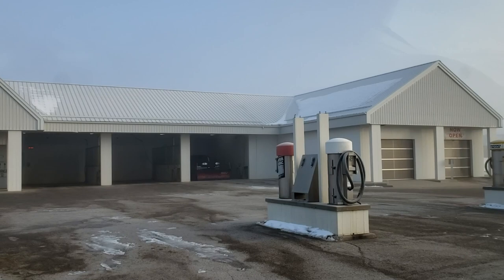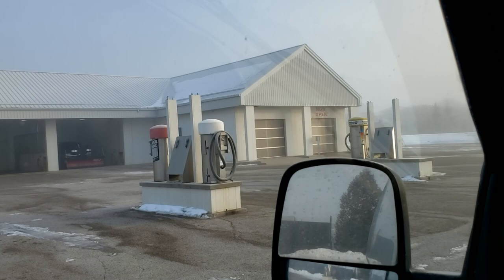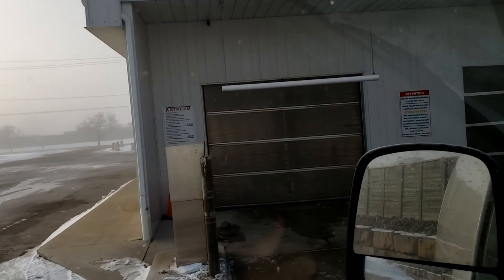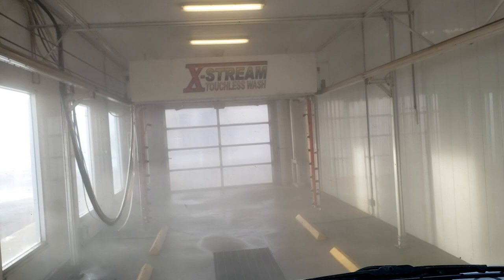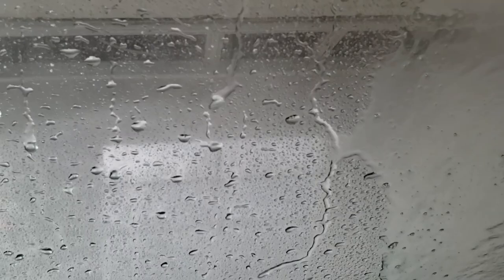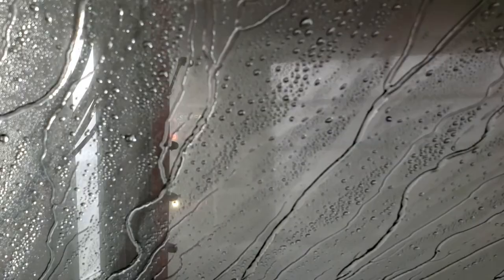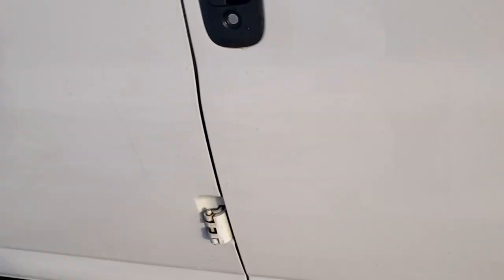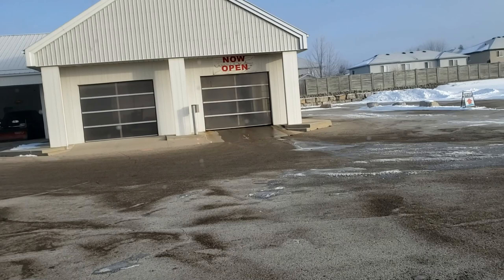Review Of The L.A. Auto Spa in Stratford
All rights of the video are mine. All stills, video, captured by yours truly. No reproduction for media/news/YouTube is allowed without prior written permission.